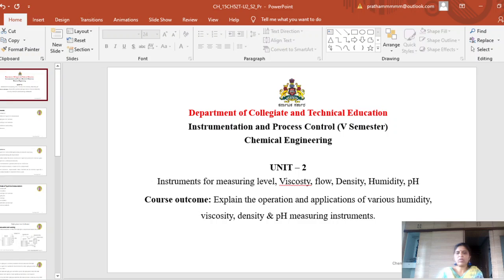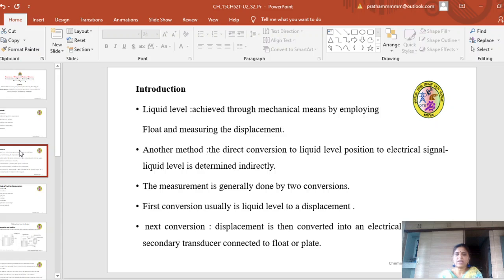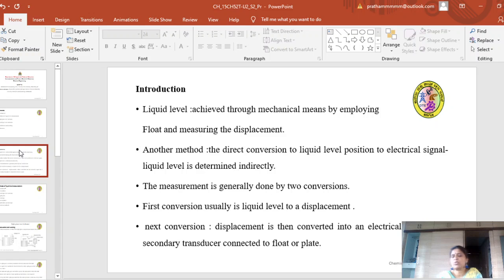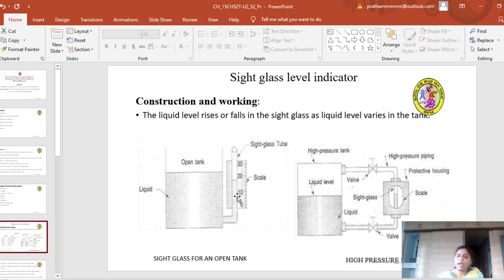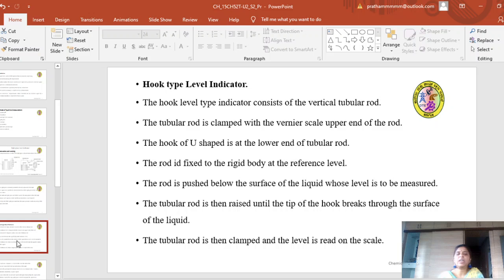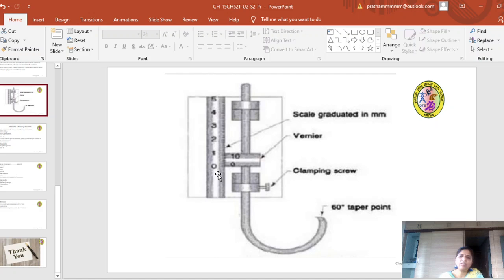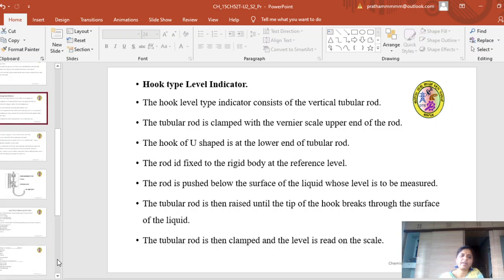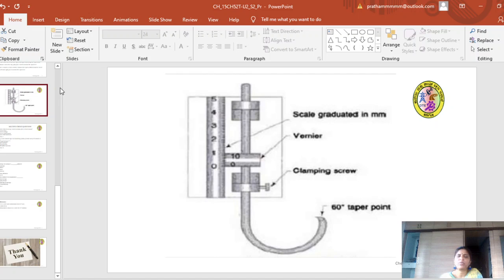CH_15CH52T_U2_S2_Vi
Level measurement, sight glass method, hook type level indicator, construction and working